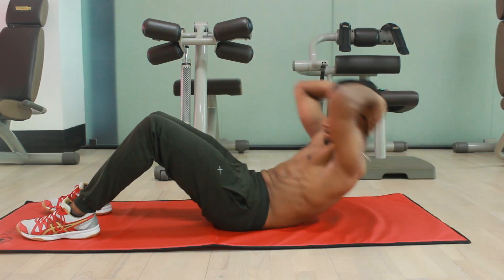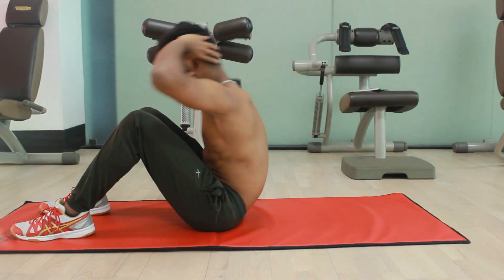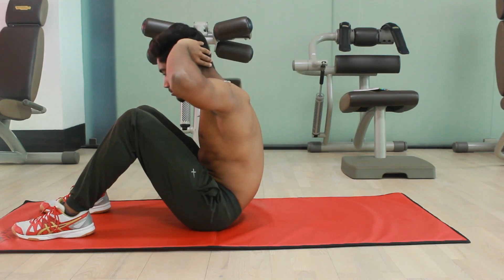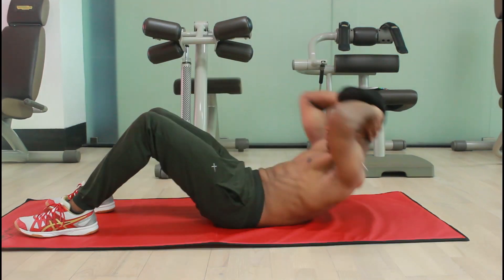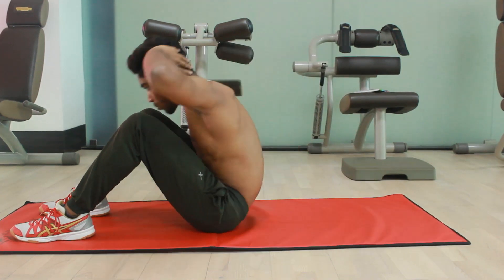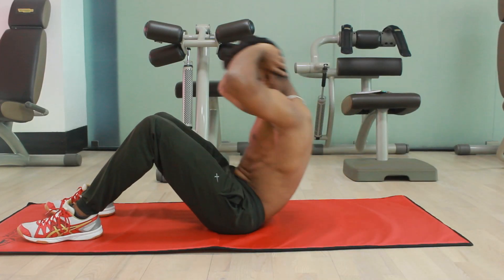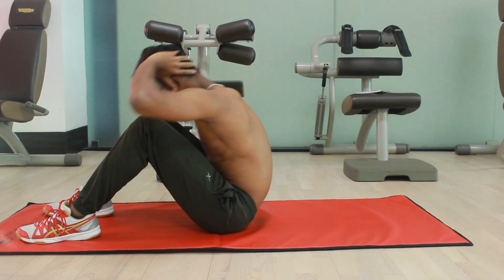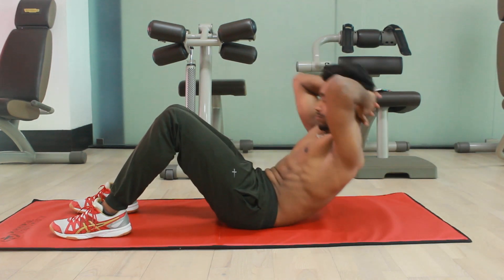Sit-up VS Curl-up. What's the difference?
Hey guys,

And I'm back with another video, this week I'm talking about difference between a Sit-Up and Curl-Up. I have seen so many people doing SIT-UPS not knowing that they are activating a completely different set of muscles in this case Hip flexors and not the abs, eventually they mess up their Illiosoas.

It's very obvious that everybody is a fan of abs  but not knowing the exact muscles which are working  during a sit-up they can develop other conditions such as Hip flexors tightness, lower back issues, ant. pelvic tilt and so many more.
So for all the abs exercise fans, if you want see better results then do a curl-up and not sit-up.

Put the science into training and see results better and faster.

|Special Announcement|
I will be posting videos about exercises, nutrition, recovery, flexibility drills, endurance,  rest and so many other things. This is how a fitness routine should be like and not just lifting heavy while keeping yourself restricted to anaerobic training.

Seeyaa all next week!

Be Healthy
Be Fit.